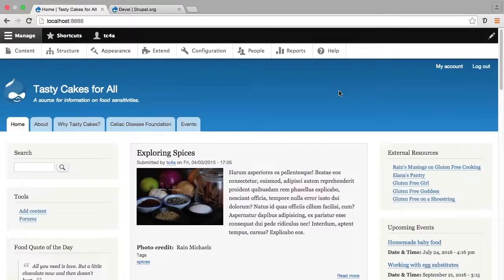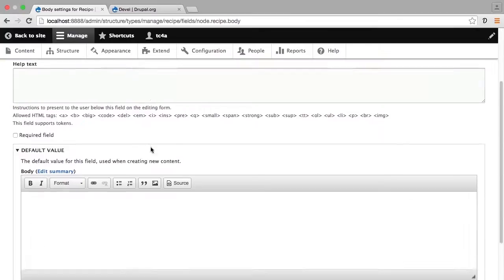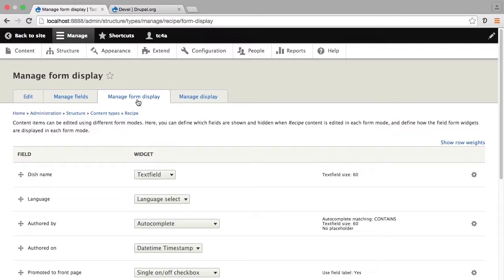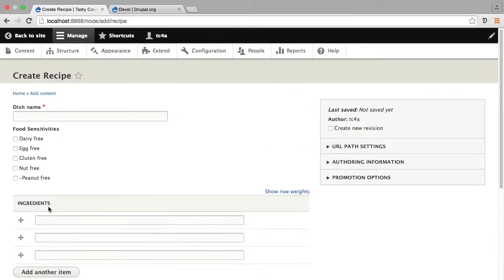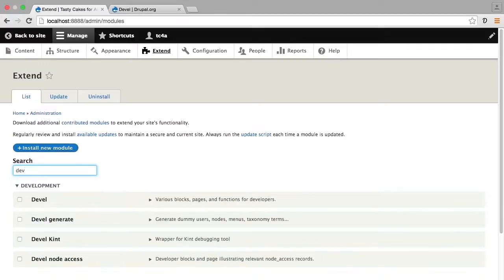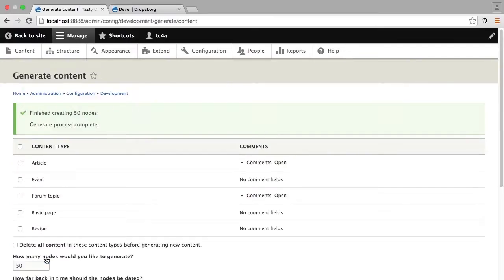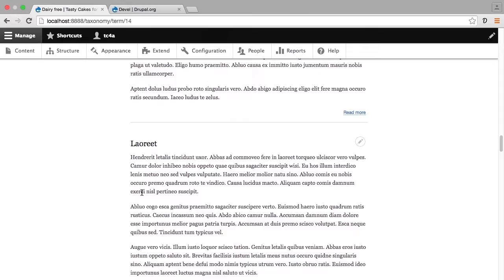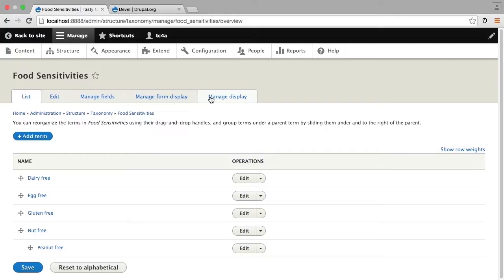13 03 Associating Vocabulary With A Content Type